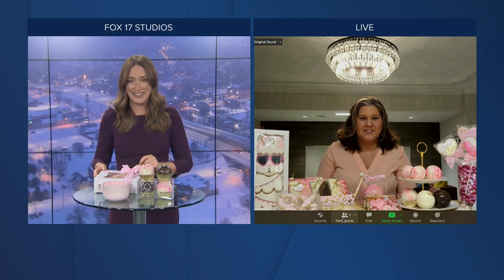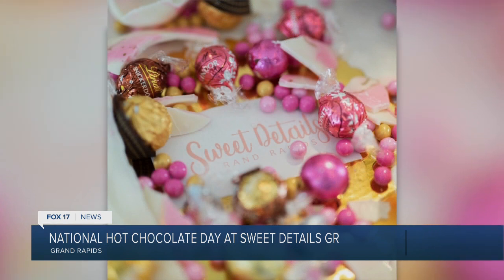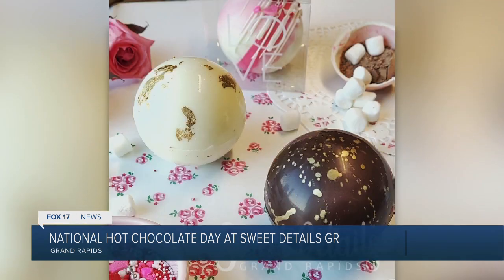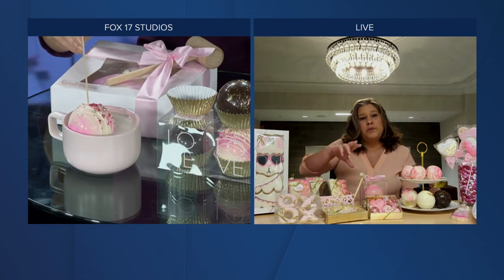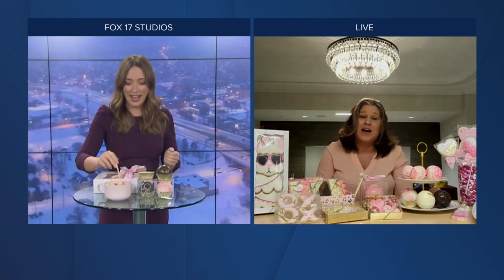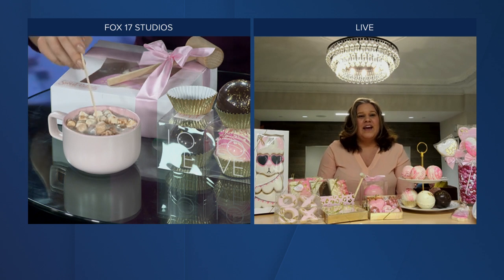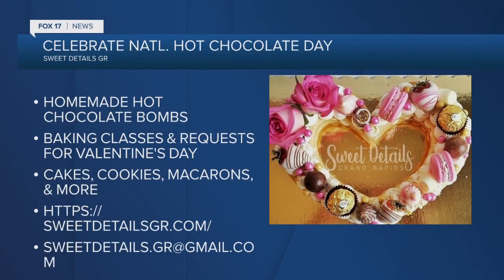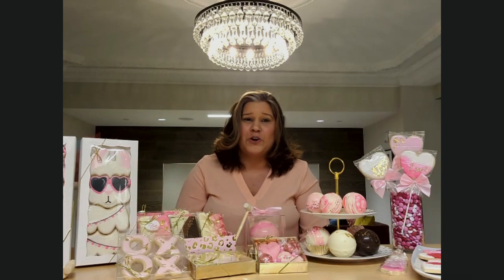Celebrating National Hot Chocolate Day with Sweet Details GR